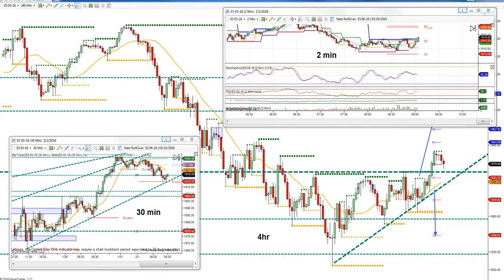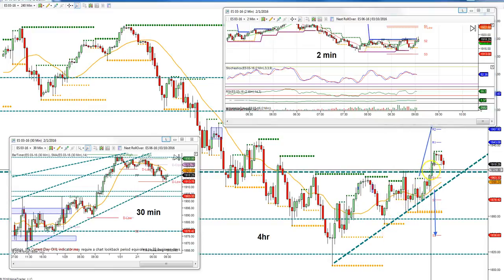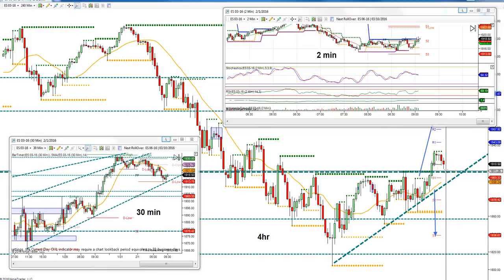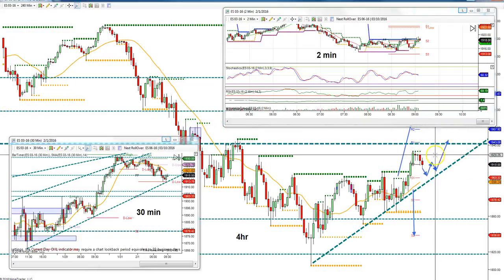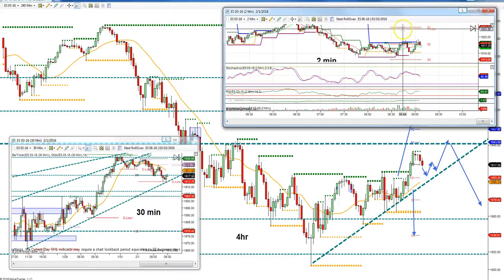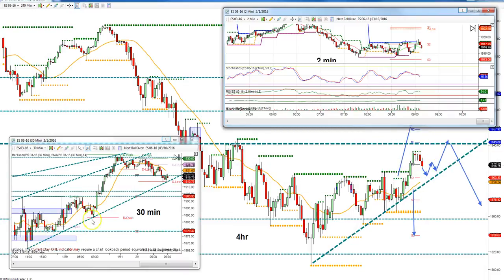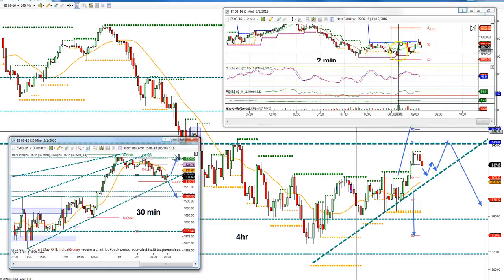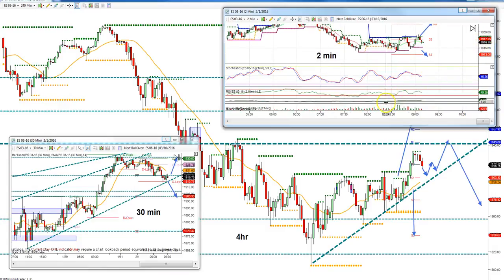Trade ideas on multiple timeframes ES - trading stocks charts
Trading multiple time frames to find major and minor support and resistance